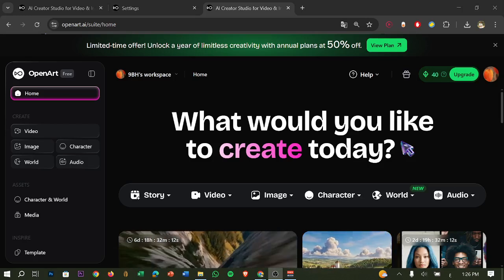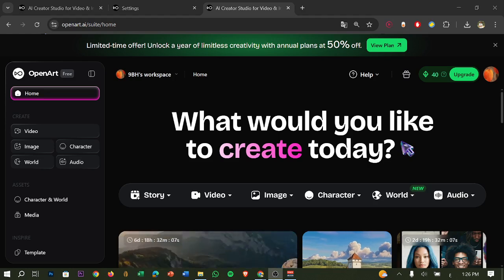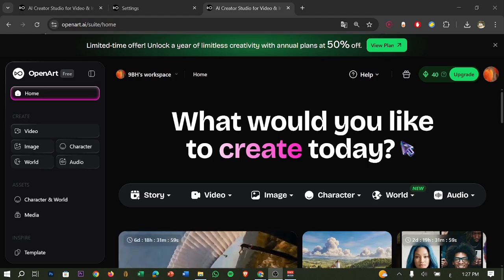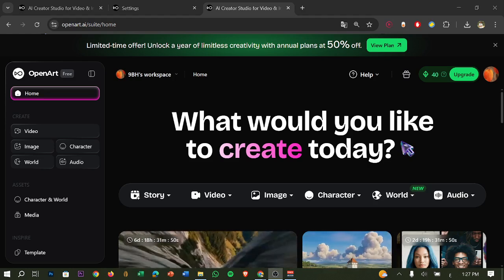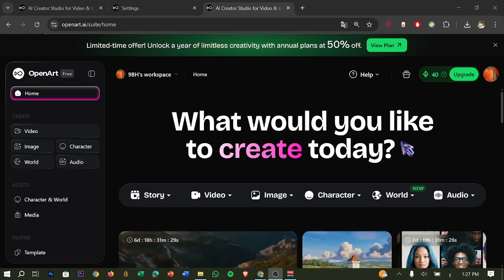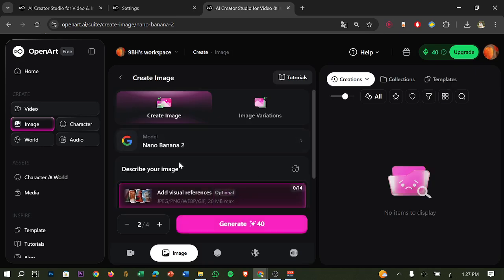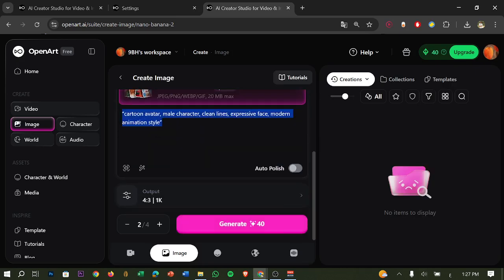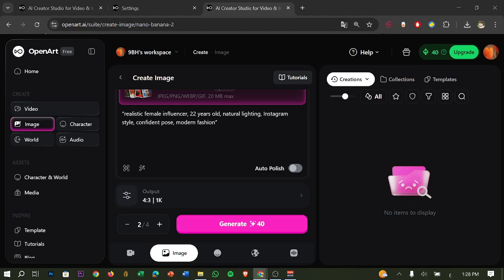How To Create an AI Influencer on OpenArt! Tutorial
Today we talk about create your own ai influencer,how to create ai influencers for free,ai influencers,Create an AI Influencer on OpenArt